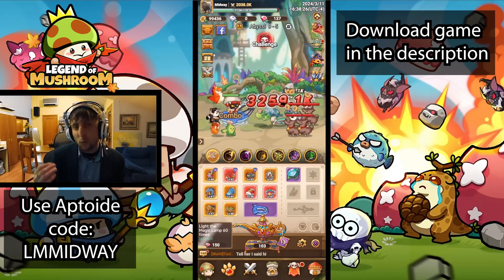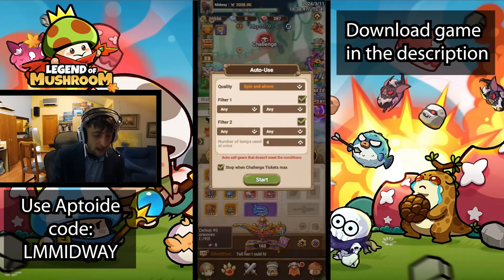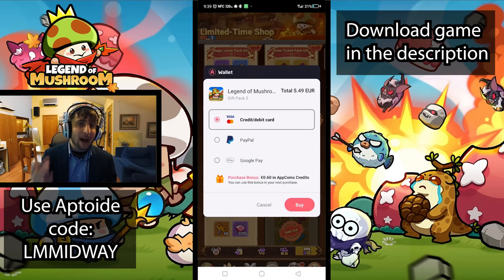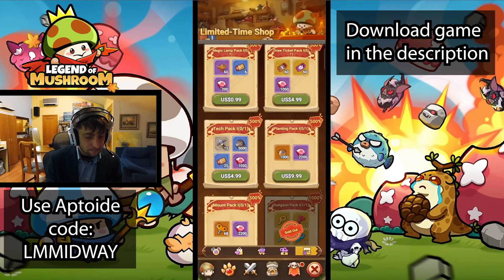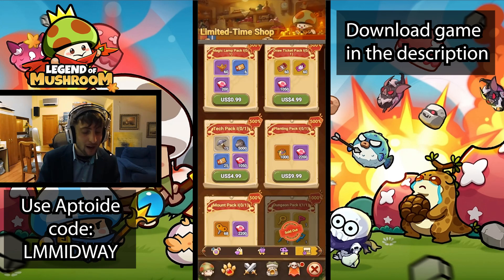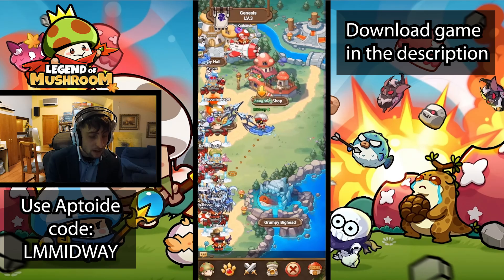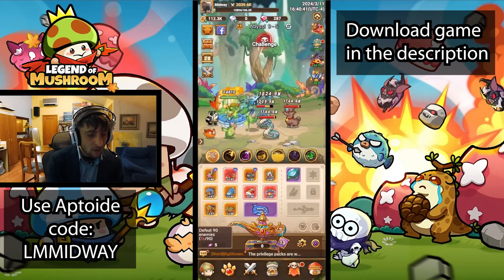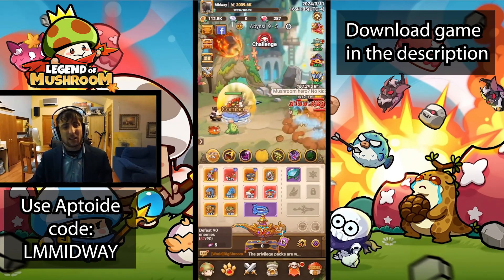▶️🔥EARN REWARDS WITH APTOIDE!! - Legend of Mushroom - HOW TO EARN WITH APTOIDE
My Aptoide Code: LOMMID5

▶️ Get EXTRA VALUE On Your PURCHASES WITH APTOIDE! Legend of Mushroom NEW IDLE RPG! 🔥

About me:

Hey there! I'm 27 y.o. and from Spain. I have been playing World of Warcraft since I was 13 years old. I started creating videos as a way to upload raid boss kills together with my guild, and it somehow became something much bigger than that.